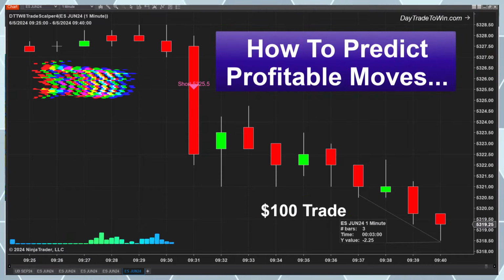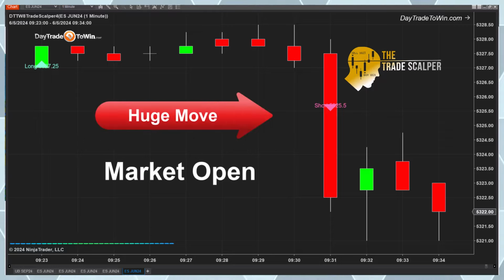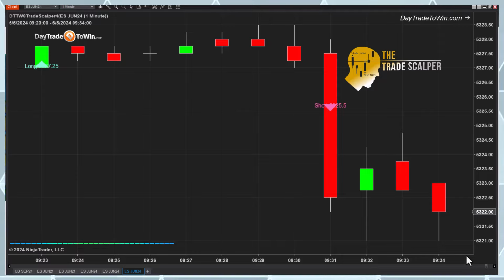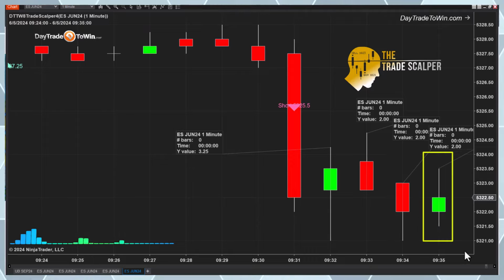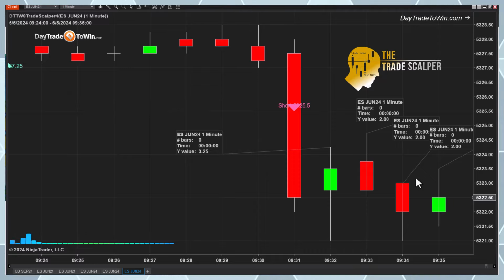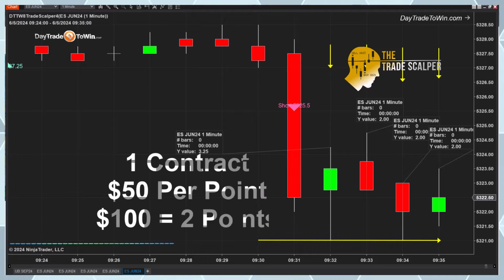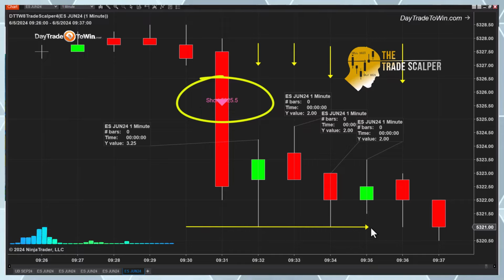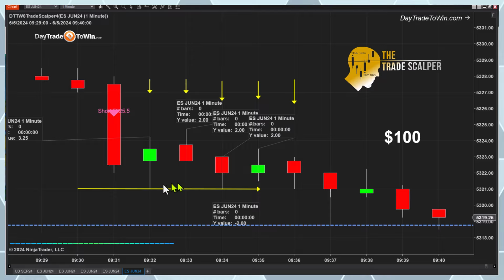💥Never Trade Without Knowing This Price Action Secret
Mistakes  - Never Trade Without This Price Action Secret!

CHAPTERS:
0:00 - How Do You Know to Go Short
0:38 - What Happens After the Market Opens
1:56 - Risk Disclaimer
2:56 - Price Action Trading Strategy
5:47 - Join Us in the Live Trade Room

Unlock the ultimate trading edge with our Trade Scalper method! In this eye-opening video, we reveal the insider secrets of price action that can make or break your trades. Whether you're into futures trading, scalp trading, or just looking for effective trading strategies, this video is a must-watch!

- **Trade Scalper Method:** A dynamic approach to scalp trading that capitalizes on small price movements.

- **Price Action:** Master the art of interpreting and reacting to market movements without relying on lagging indicators.

- **Risk Management:** Essential strategies to protect your capital and maximize gains.

- **Live Training & Accelerated Mentorship:** Get hands-on guidance from seasoned traders in our live trading room and through our comprehensive training programs.

- **Direct Support:** Our dedicated team is here to offer remote support, ensuring you're equipped with the knowledge and tools to succeed.

- **Futures Trading Mastery:** From the basics to advanced strategies, our content caters to traders of all levels.

🔔 Don't miss out on our latest trading tips and strategies!

Join us now and transform your trading with the power of price action and the Trade Scalper method. Let's conquer the markets together! 🌟📉

- Sign up for a free member account
- Learn more about our **futures trading strategies** and how to apply them
- Get involved in our **accelerated mentorship** for a comprehensive trading education